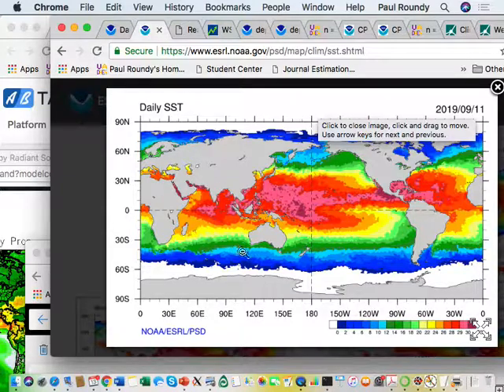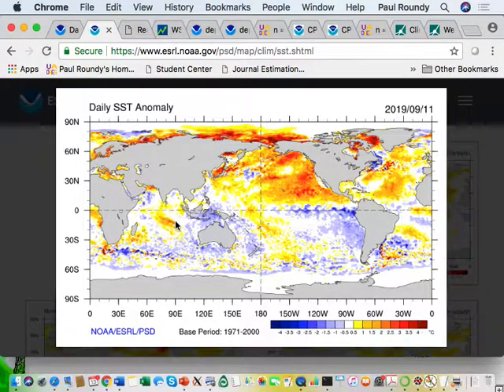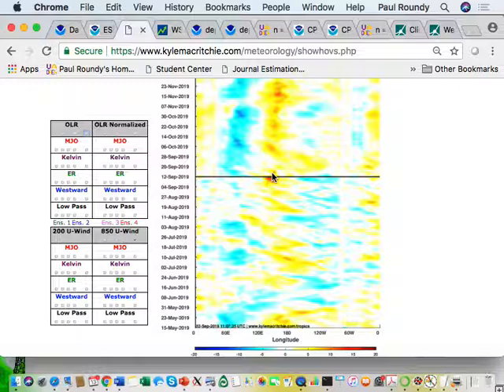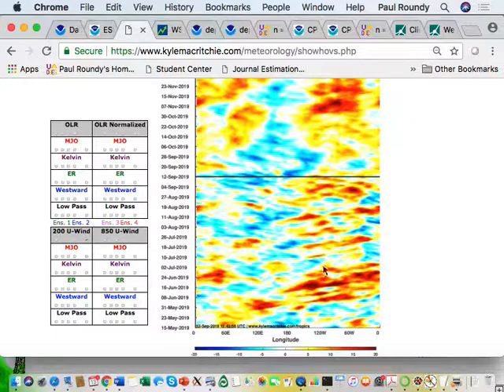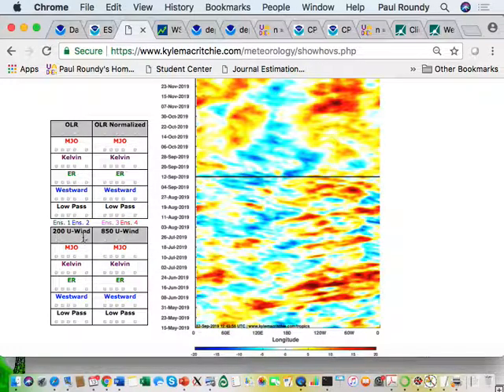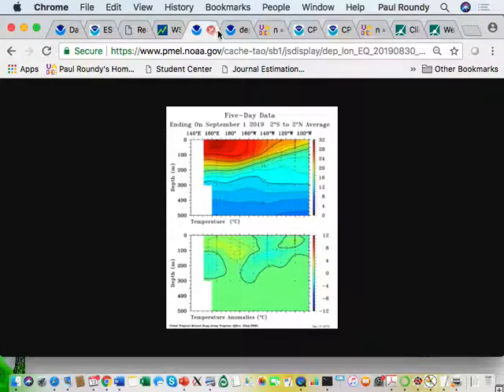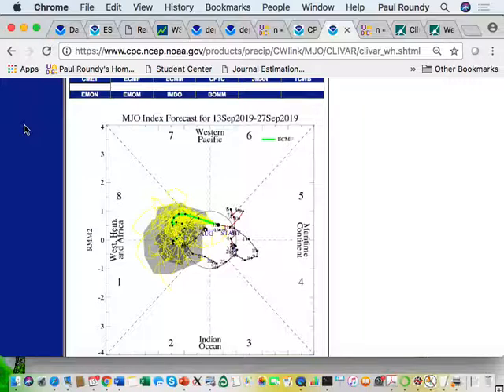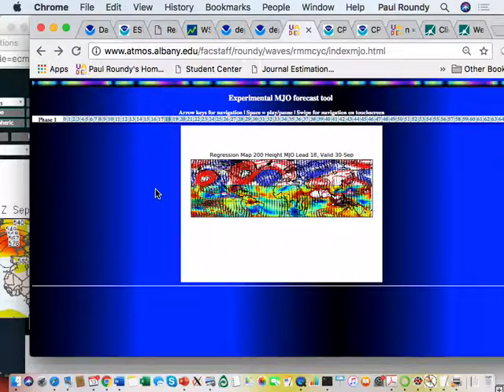PaulRoundy_MapDiscussion_09132019